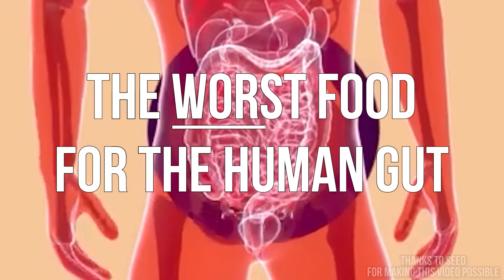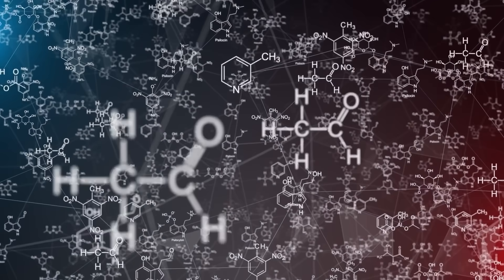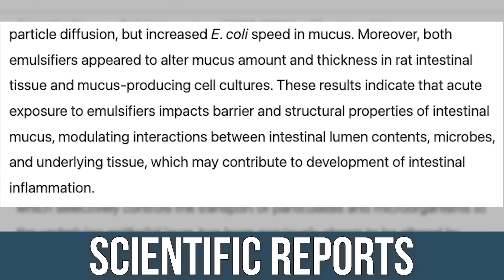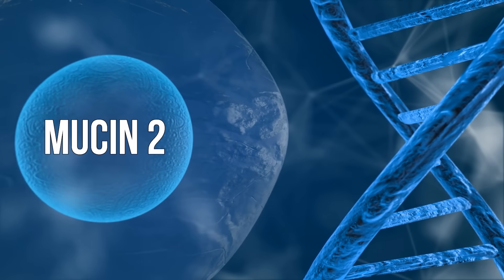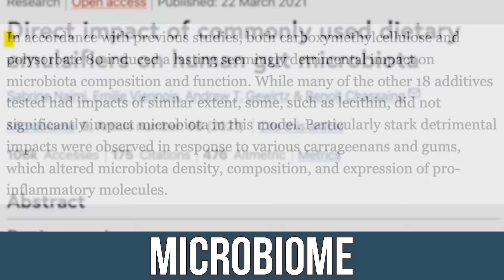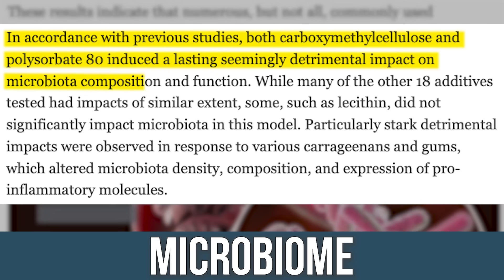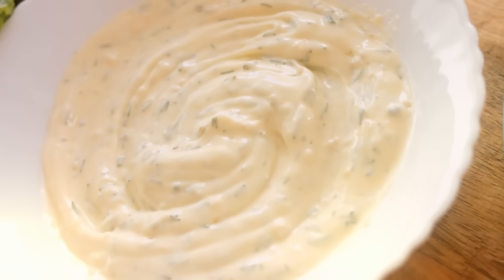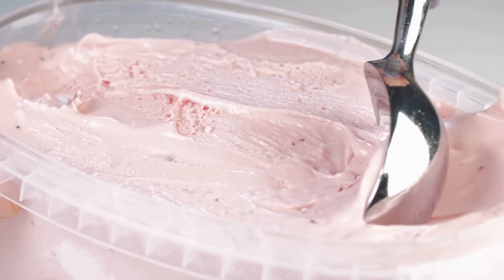The Literal Worst Food for Human Gut Health We’ve Found in 10 Years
References

Timestamps ⏱

0:00 - Intro
1:10 - Polysorbate
4:40 - Tight Junction Proteins
6:48 - 25% off Your First Order of SEED
7:12 - Effect on Gut Biome Composition
8:29 - Lipopolysaccharides
9:50 - Foods with Polysorbates